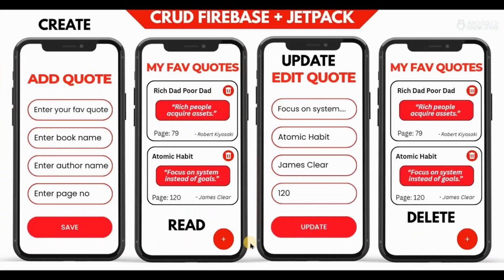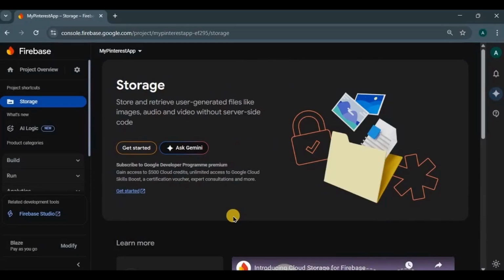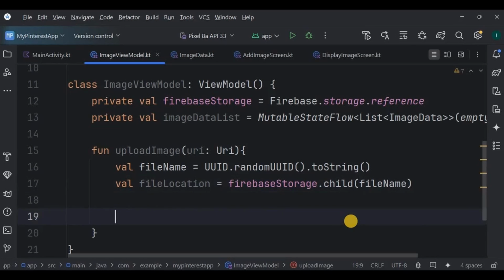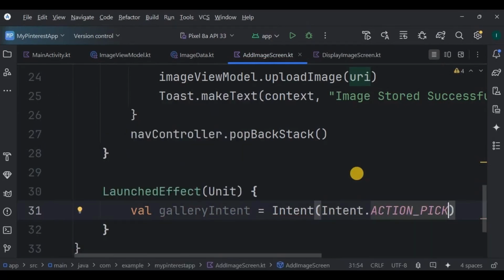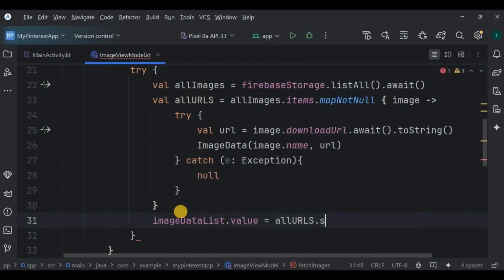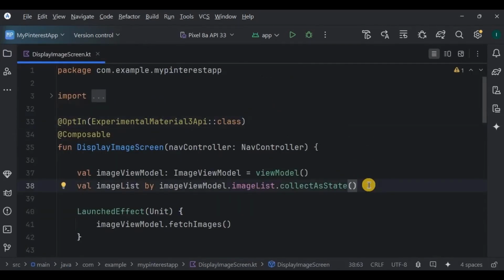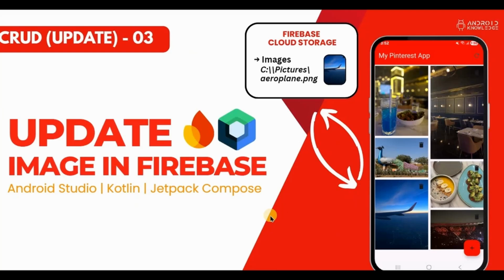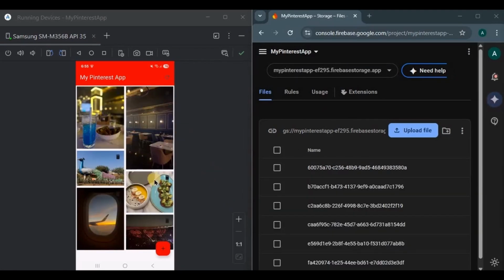Build a Pinterest Clone App using Firebase Storage & Jetpack Compose | Android Projects | CRUD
In this video we will learn how to store, display, update and delete the image from firebase cloud storage using jetpack compose in android studio.

My Best Laptop for Android Development:

My Laptop SSD for Fast Android Studio Experience:

My Laptop Stand with Cooling Fans - Avoid Heating Due to Android Studio:

Chapters:
00:00 - Intro
00:08 - Overview
01:50 - Demo
03:04 - Store Image (Create)
15:46 - Display Image (Read)
22:42 - Update Image (Update)
27:48 - Delete Image (Delete)
31:42 - Final Output